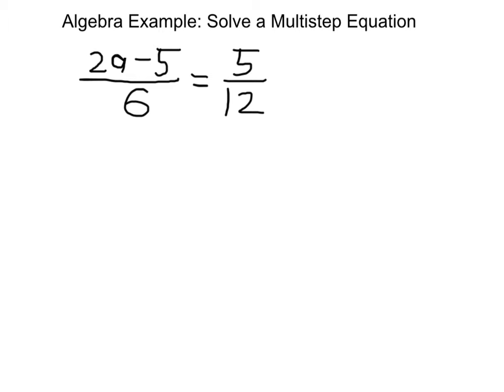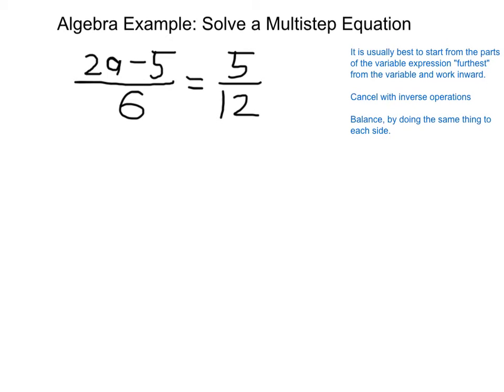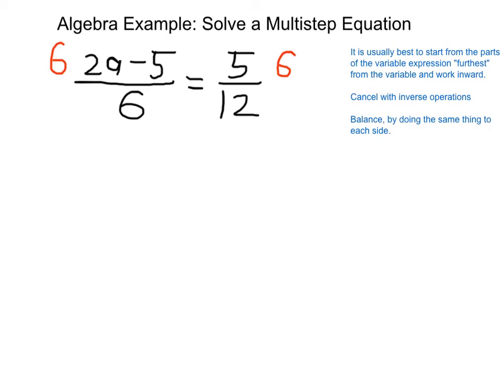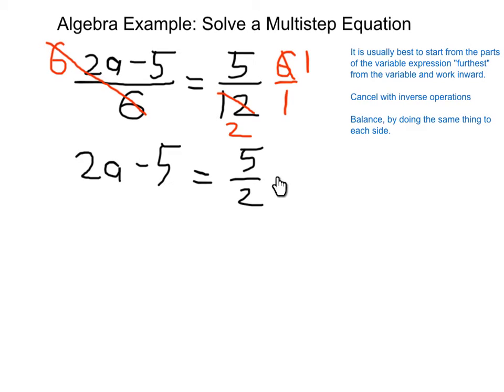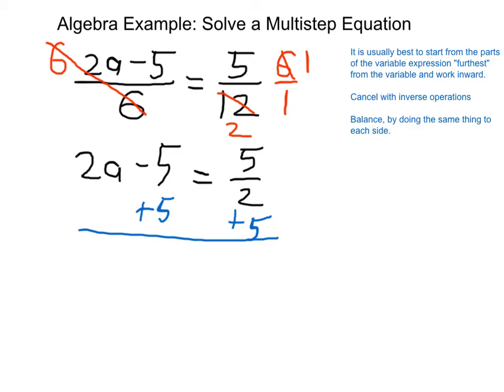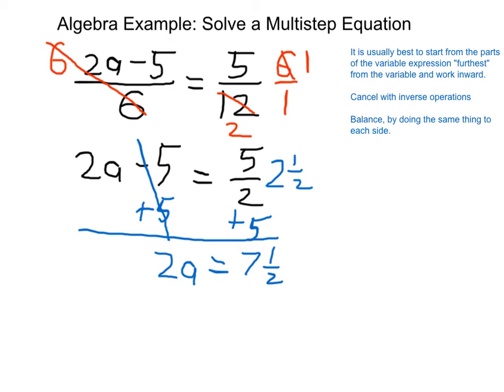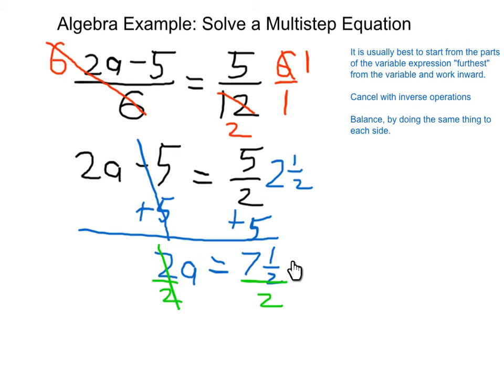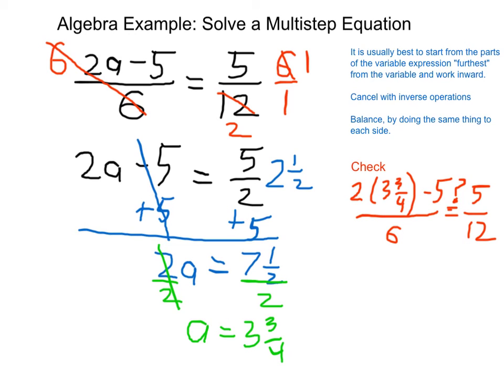Algebra: Solve a Multistep Equation (e.g.)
This video demonstrates how to solve a multistep algebra equation by working from the outside in and balancing the equation throughout each step.